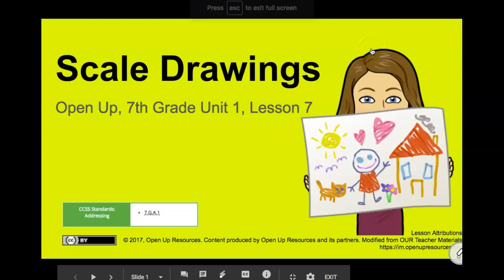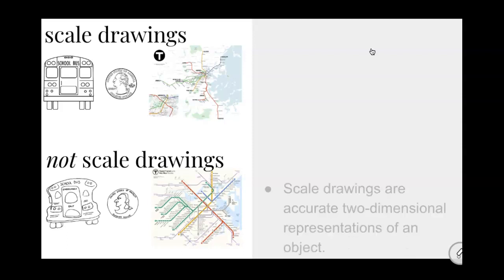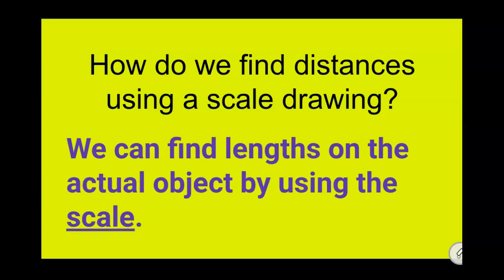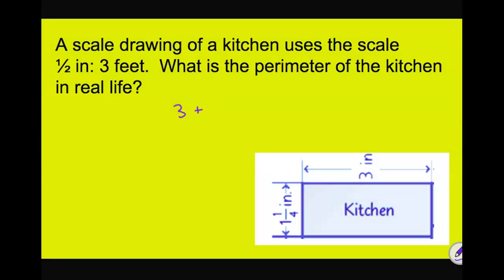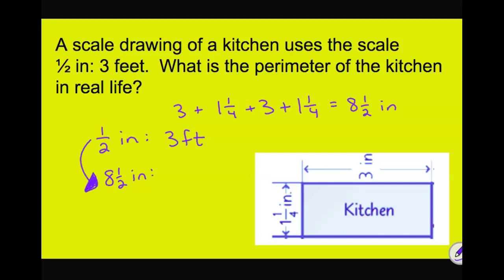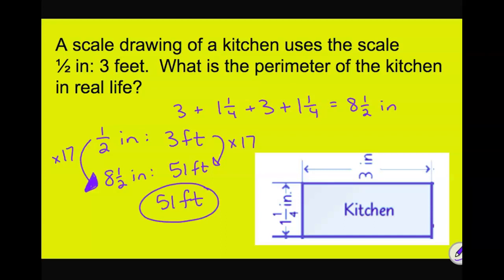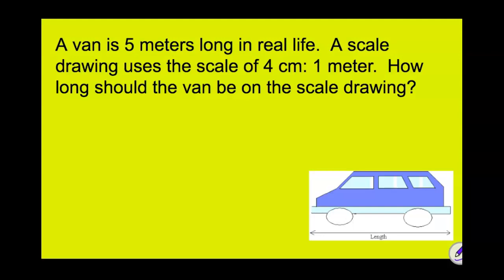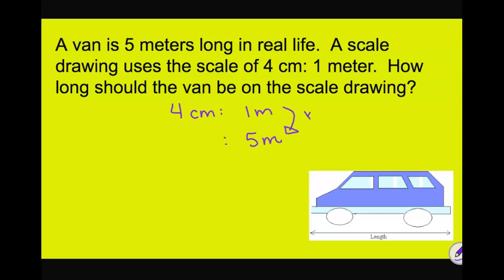Summary Open Up 7th Grade 1.7: Scale Drawings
In this lesson, you will learn how to use the scale to determine actual lengths and image lengths.